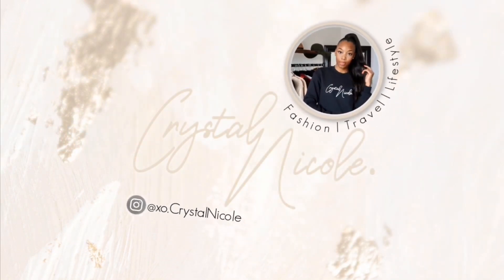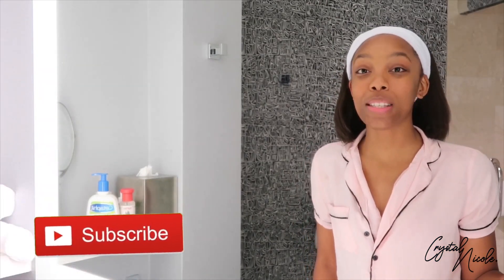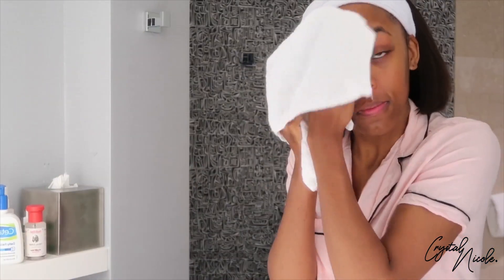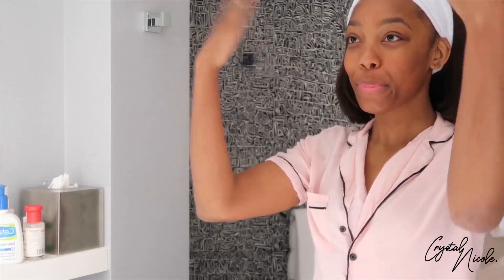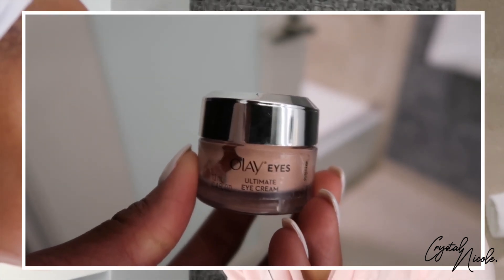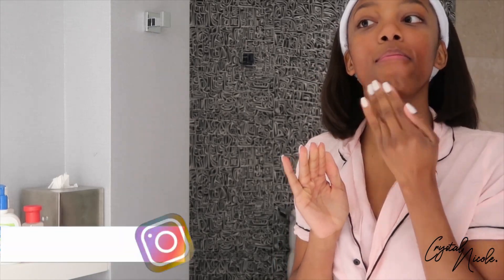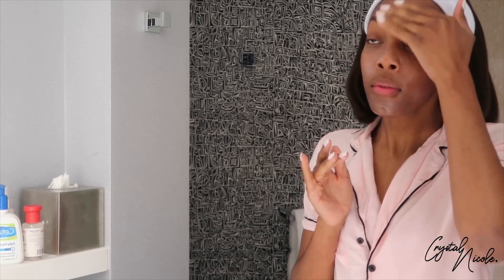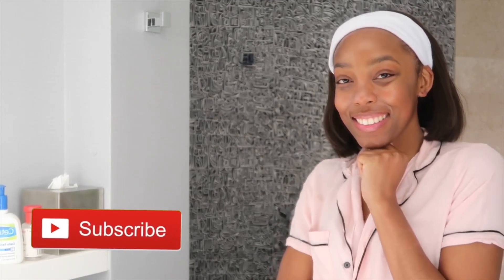Everyday Skin Care Routine | Acne Prone Skin | Crystal Nicole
I struggled with severe acne for yearsss!!! It wasn't until February 2019 that I was able to achieve clear skin. I will have a video soon on exactly what I did to achieve it, however, today, w're talking about what I'm doing to maintain it! Skin is IN and we want to make sure that we are taking the very best care of it, right? So I'm sharing my skin care routine with you all!!! I hope you enjoy!!

Products Used:
- Cetaphil Daily Facial Cleanser
- Thayer's Facial Toner Witch Hazel Rose Petal
- Mario Badescu Vitamin C Serum
- Olay Ultimate Eye Cream
- Vichy Aqualia Thermal Dynamic Hydration Rich Cream
- Aveeno SPF 70 Sunscreen
- Mario Badescu Facial Spray with Aloe, Herbs, and Rose Water
- Blistex

BUSINESS ONLY!!!